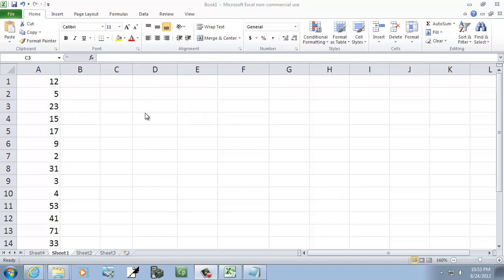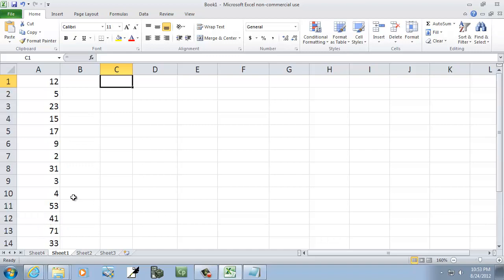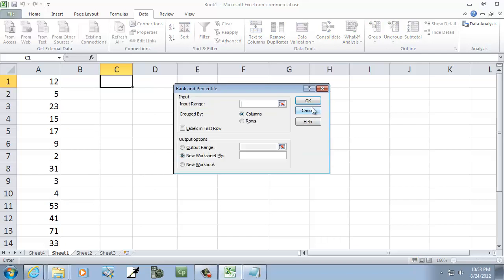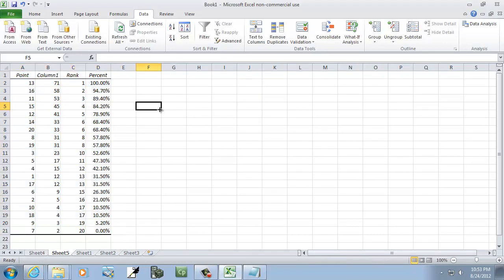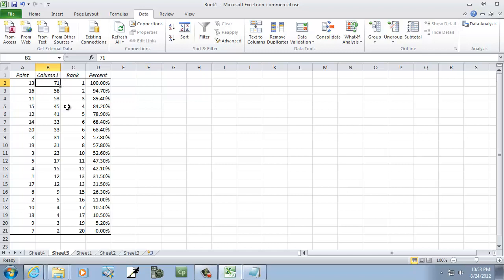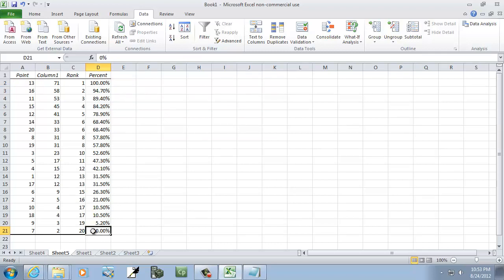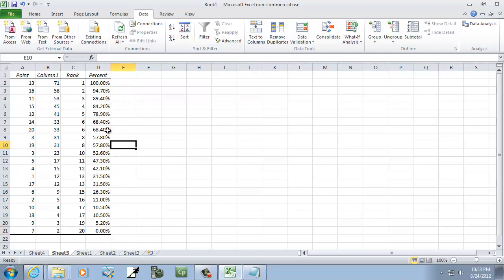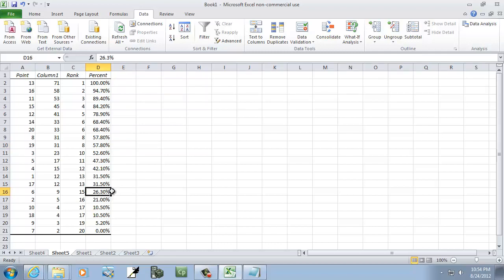Excel 2010: Rank and Percentile